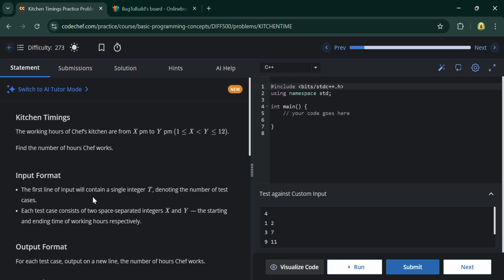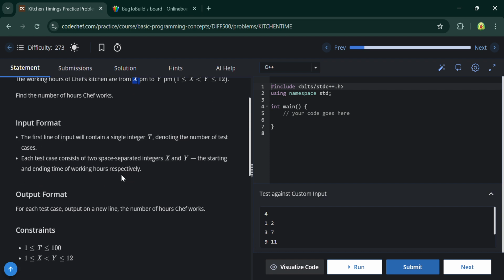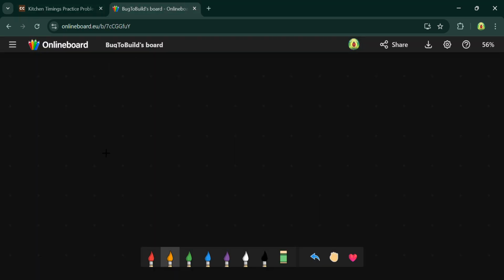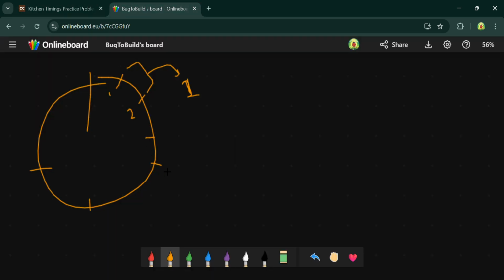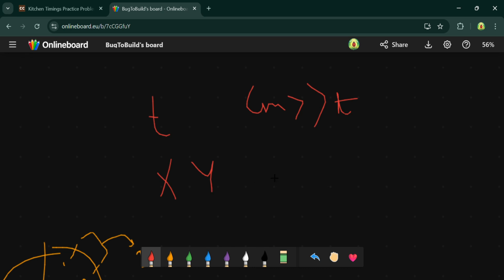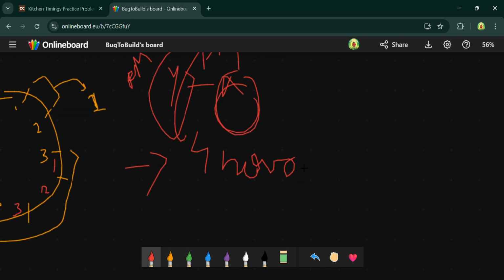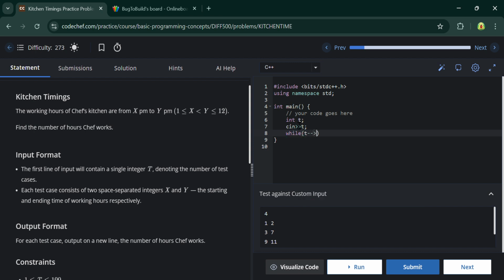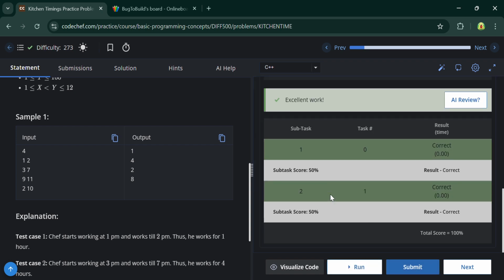Kitchen Timings | CodeChef Problem Solution | 500 Rating | Competitive Programming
Kitchen Timings is a beginner friendly CodeChef practice problem with a 500 difficulty rating. This problem helps improve logical thinking and problem solving skills for competitive programming beginners.

The solution is explained step by step with a simple approach so learners can easily understand the logic and implementation.

Problem Name: Kitchen Timings
Platform: CodeChef
Difficulty: 500 Rating